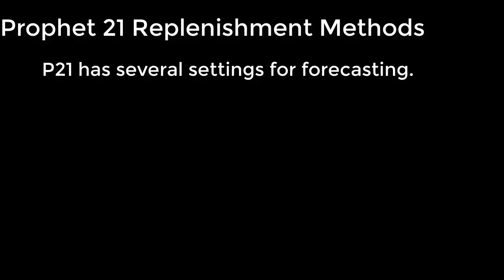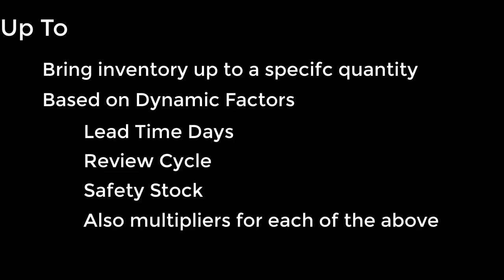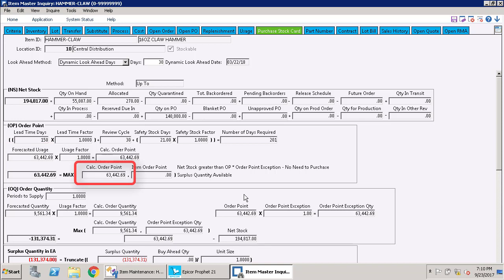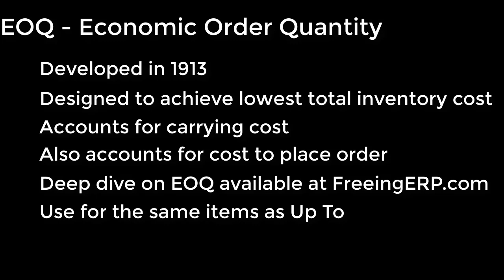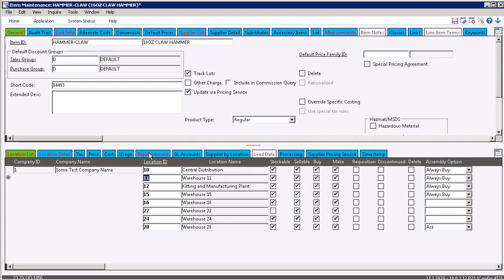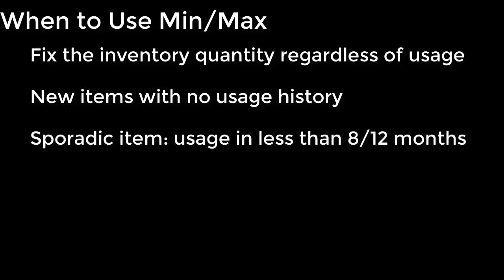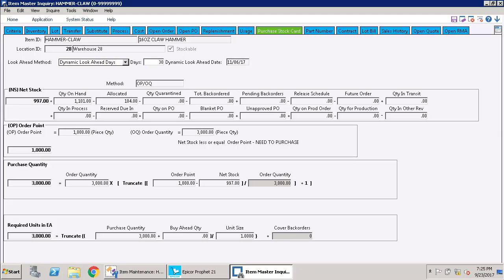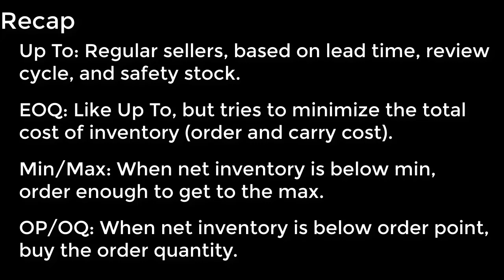Prophet 21 ERP Replenishment Methods Explained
Prophet 21 ERP has 4 different methods that the system uses to determine the appropriate order quantity.  This video will explain how each of the Prophet 21 ERP replenishment methods work, and what the best uses for each method are.